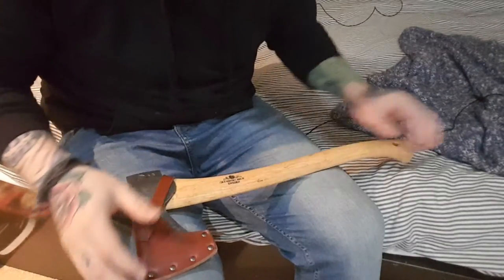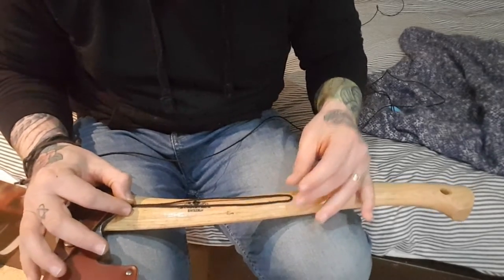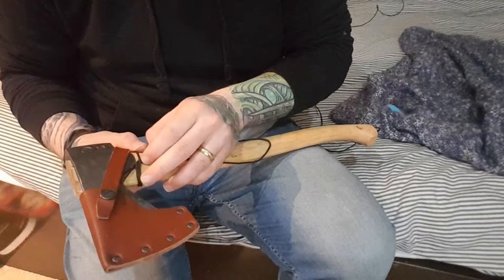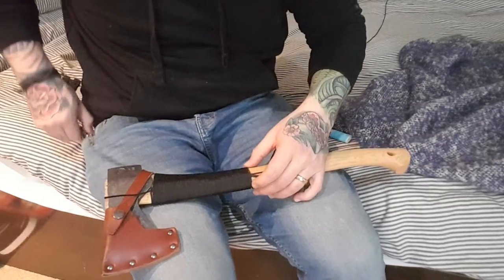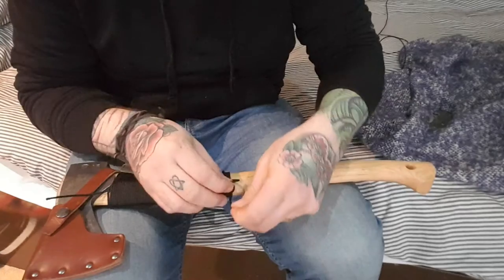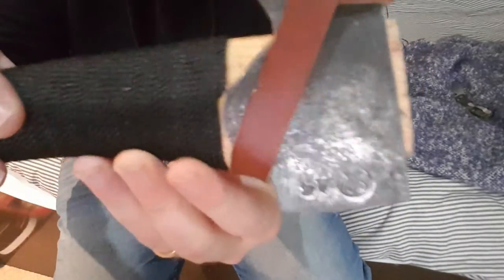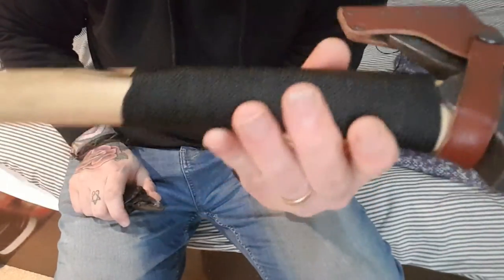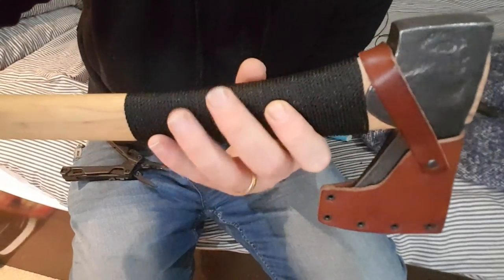An easy bankline axe wrap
A simple and effective multi use wrap for protecting your axe from over strikes.